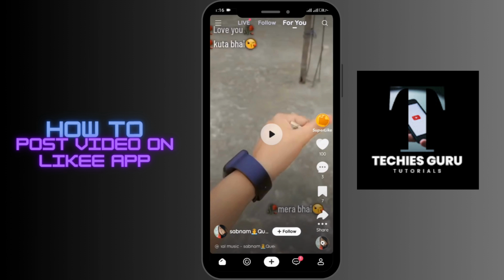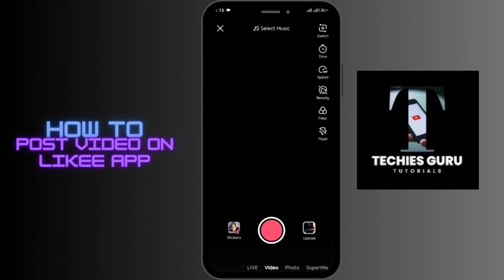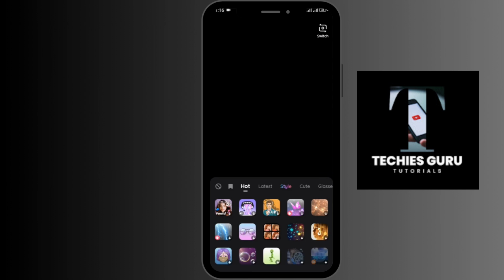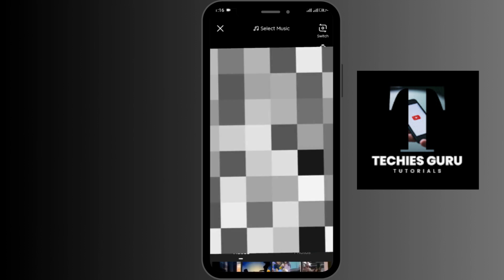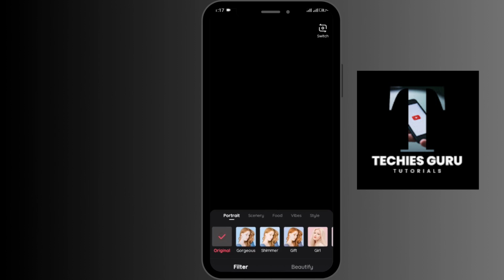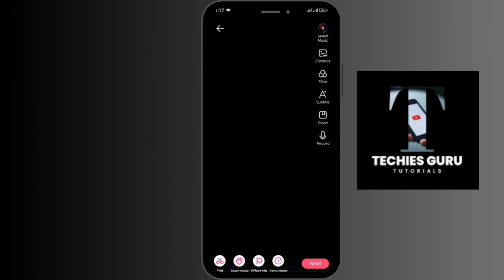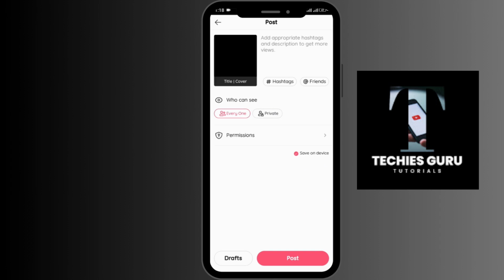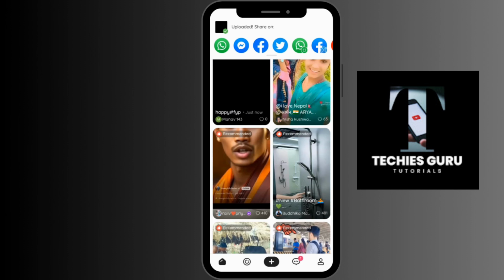How To Post Video On Likee App?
Description:

Do you want to post a video on Likee? Likee is a popular social media app that allows you to create and share short videos.

In this video, I'll show you how to post a video on Likee.

Here are the steps:

Open the Likee app.
Tap on the + icon in the bottom middle of the screen.
Select the video you want to post.
Add a caption and filters.
Tap on Post.